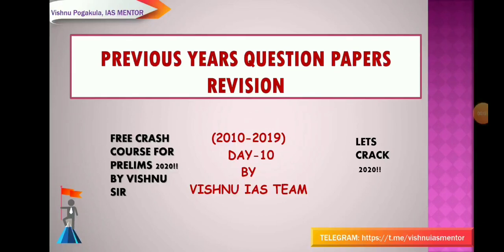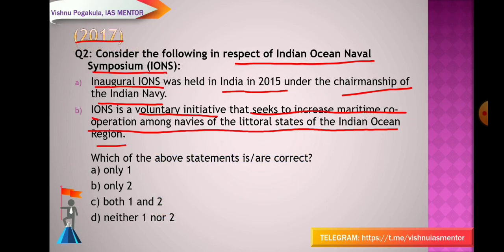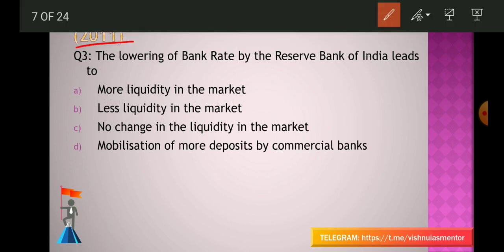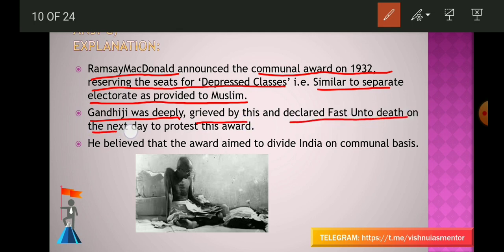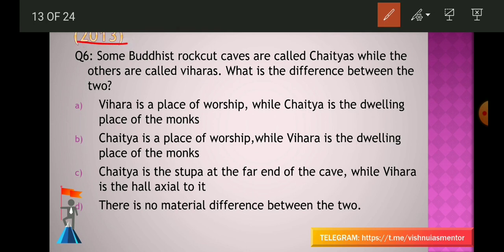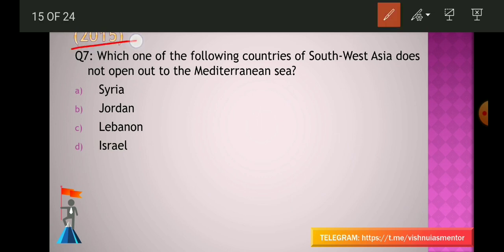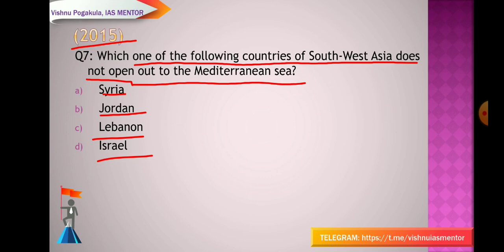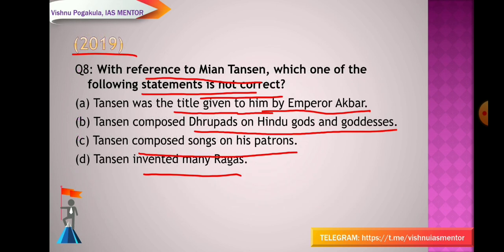PRELIMS PREVIOUS YEAR'S PAPER DISCUSSION DAY 10